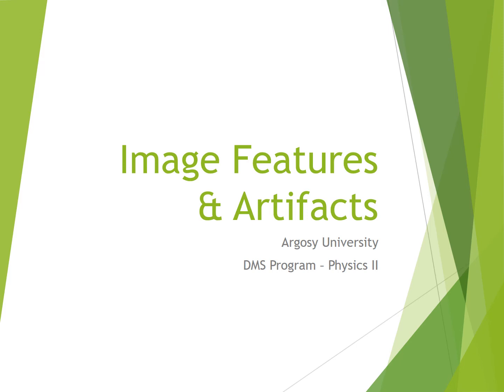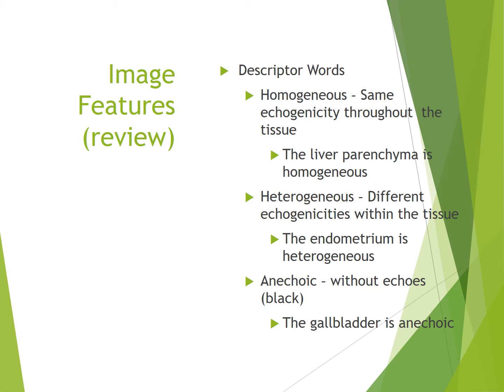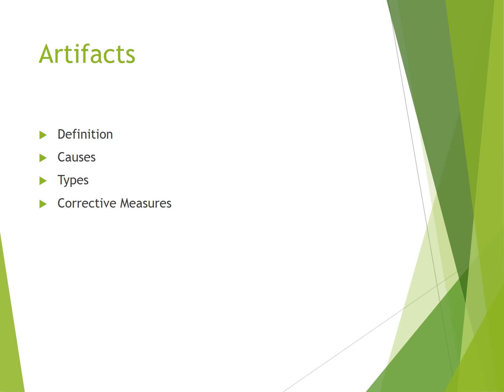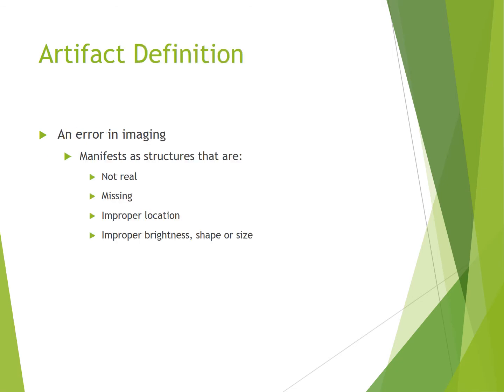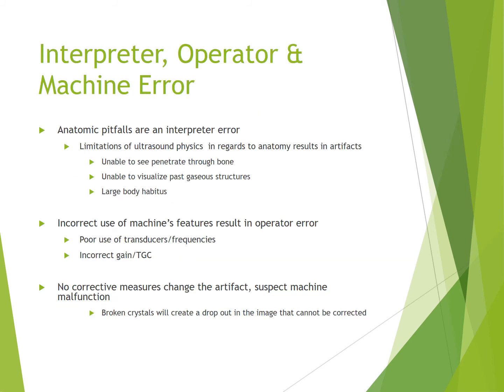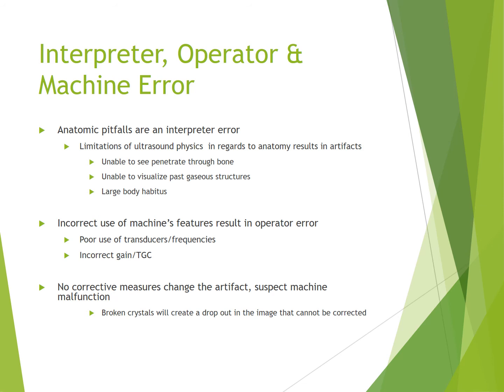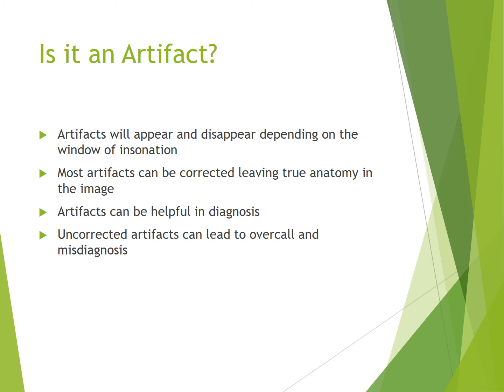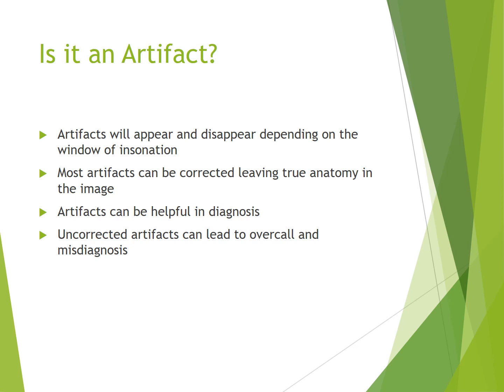21 Image Description and Artifacts